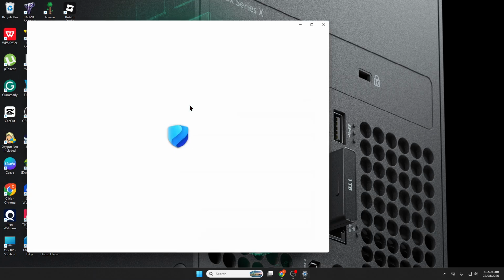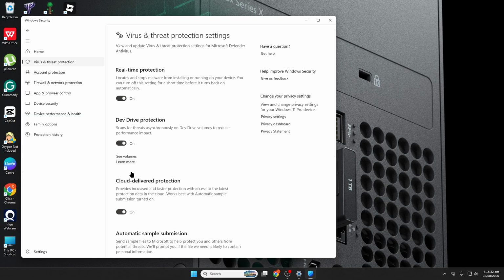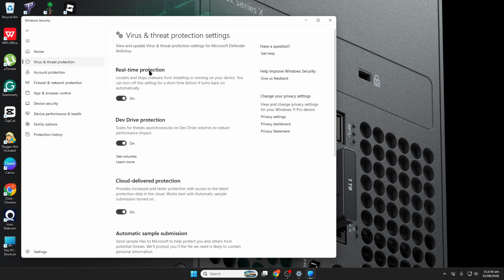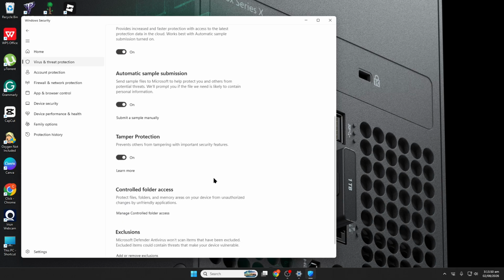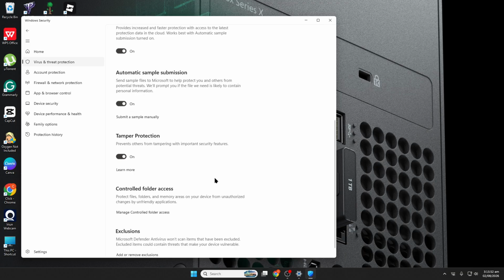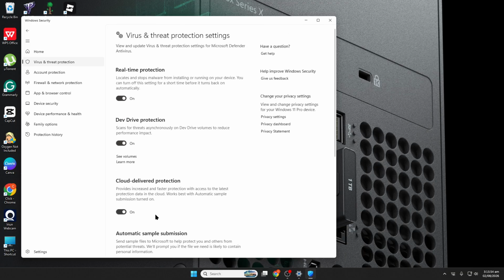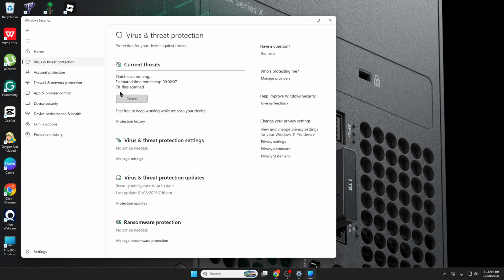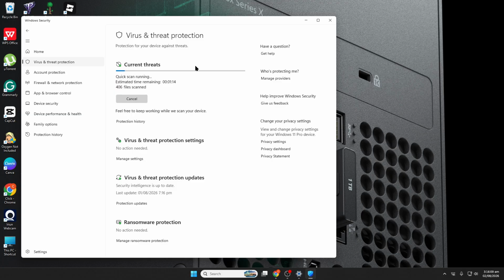How To Scan Any File With Microsoft Defender 2026 Step by Step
Want to scan any file with Microsoft Defender before opening it? In this easy step-by-step 2026 tutorial, you'll learn how to manually scan files and folders using Microsoft Defender, check for viruses and malware, and keep your Windows PC protected from potential security threats.

Whether you've downloaded a file from the internet, received an email attachment, or copied files from a USB drive, this guide will show you how to quickly scan them using the built-in Microsoft Defender Antivirus.

In this video, you'll learn:
How to scan any file with Microsoft Defender
How to scan folders for viruses and malware
How to use the right-click scan option
How to review scan results in Windows Security
What to do if a threat is detected
Tips for improving your PC's security

Microsoft Defender provides real-time protection and on-demand scanning to help detect viruses, ransomware, spyware, and other malicious software without requiring third-party antivirus software.